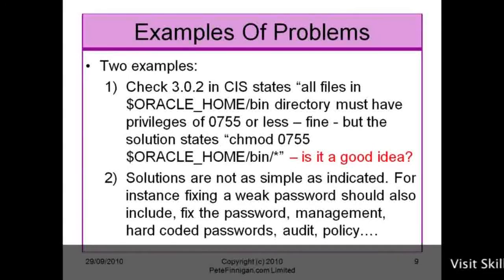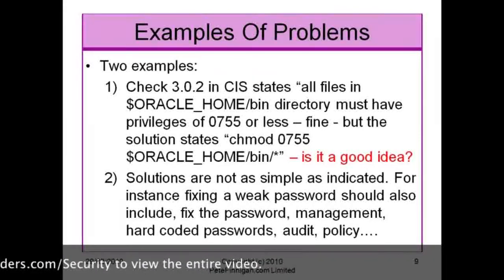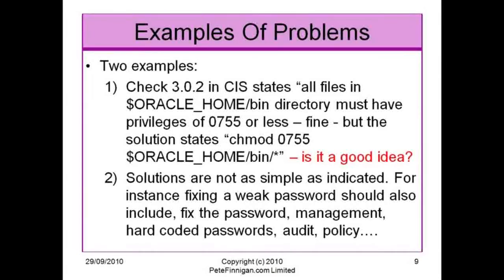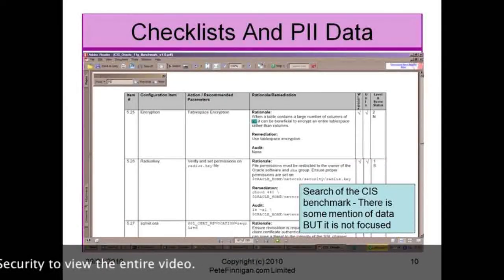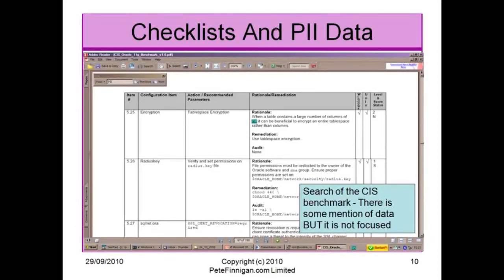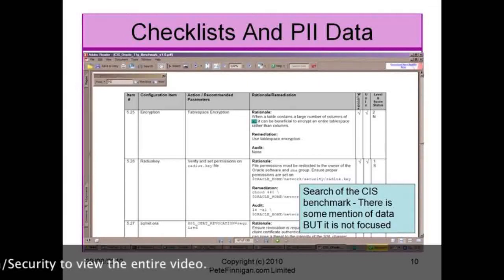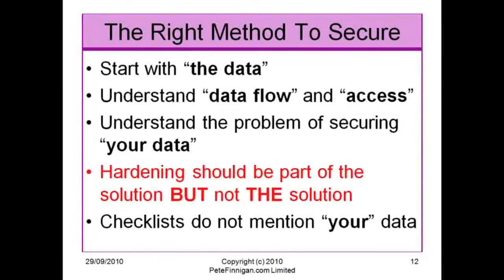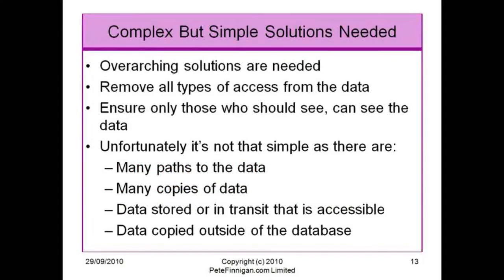SkillBuilders Presents Pete Finnigan - The Right Way to Secure Oracle Database Part 2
Pete will show the issues with the traditional approach of securing Oracle Database (checklist-based) and then outline what is the correct approach to securing data. Pete will show the flaws in a checklist based approach and introduce and explain the benefits of a "data"-based approach.